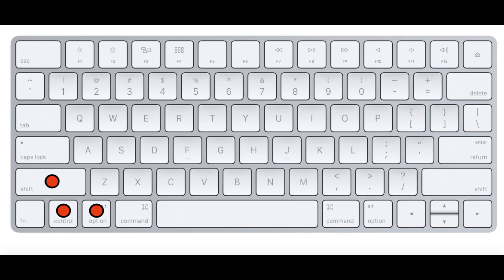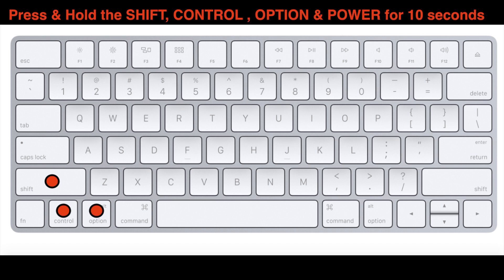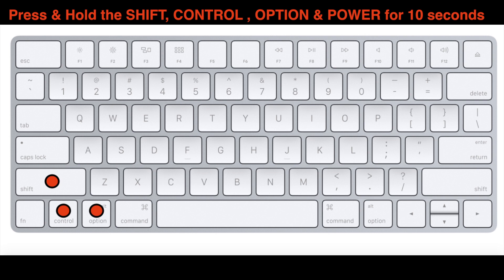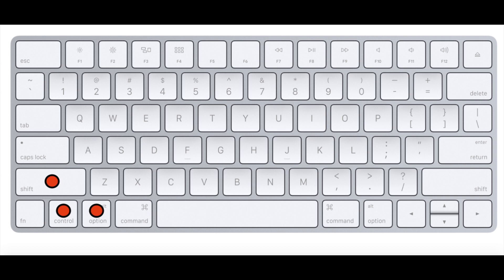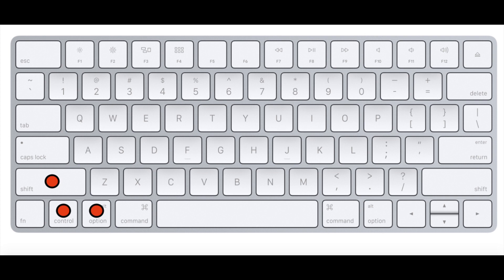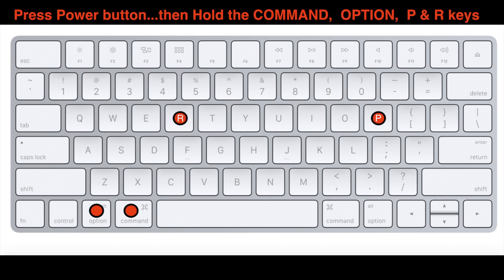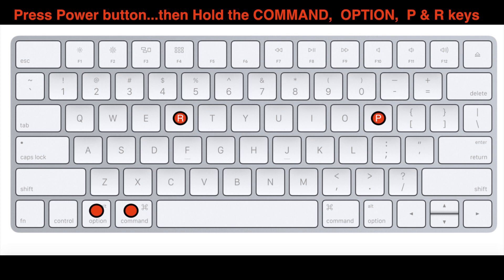Macbook won't Charge - Fix it Now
How to fix a Macbook that will not Charge.